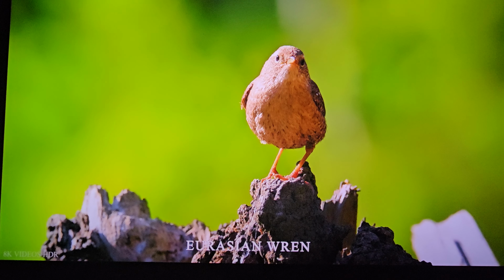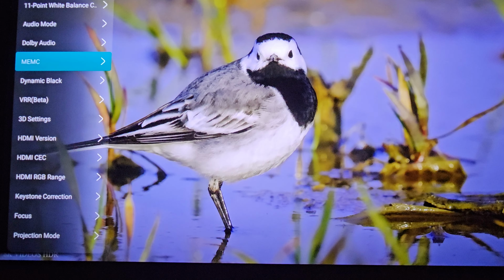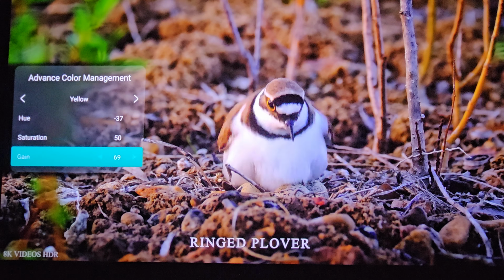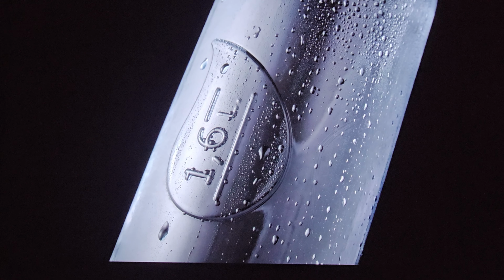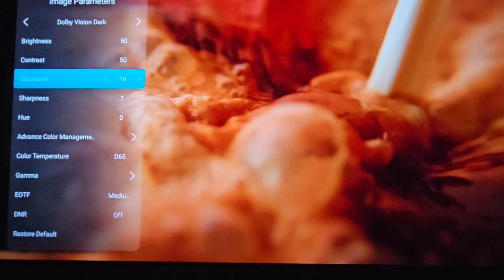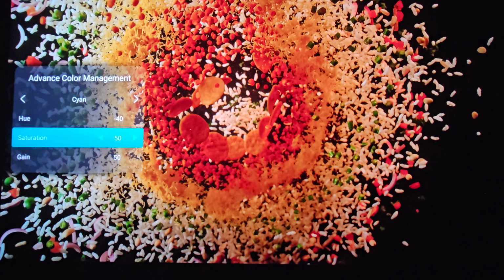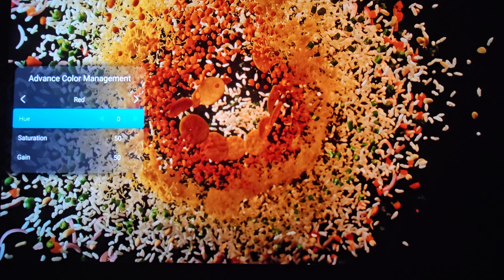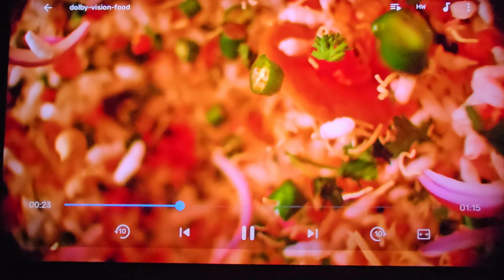Nexigo Aurora Pro 4k UST Laser Projector Color Calibration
In this video, I show how to calibrate colors on Nexigo Aurora Pro UST projector to give you the best possible brightness and colors.

Test Video Samples

Buy Nexigo Aurora Pro UST Projector from the following links

- Nexigo Aurora Pro with 100" Screen
- Nexigo Aurora Pro Projector

Recommended 3D Glasses
- Nexigo DLP Active 3D Glasses
- BOBLOV DLP Link 3D Glasses (4 Pack)

Cameras
- Insta360 X4
- Insta360 Go3s
- Nikon Z8

Lighting:
NEEWER 192 LED Video Light Panel

Tripod/Stand:
UBeesize 62'' Magnetic Selfie Stick Phone Tripod
Ailun Phone Holder/Vertical and Horizontal Tripod Mount Adapter
HEIPI 3-in-1 Travel Tripod

Microphone:
GODOX Wireless lavalier Microphone Systems